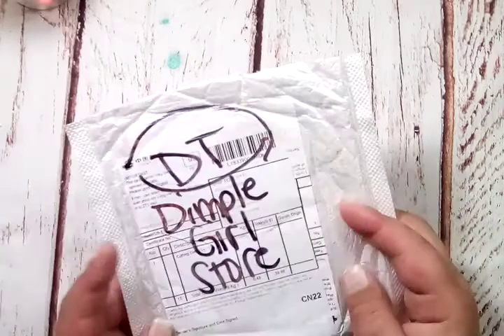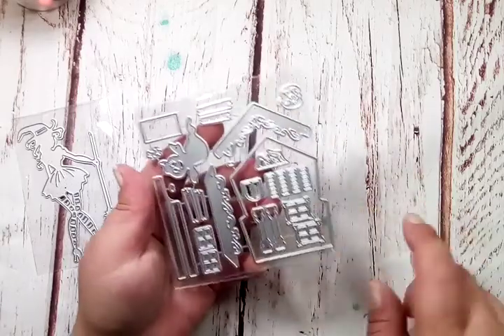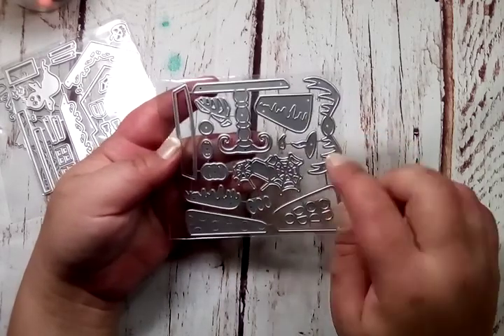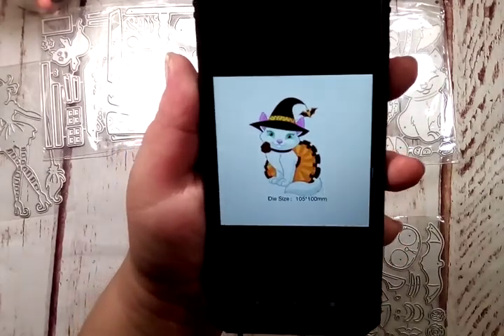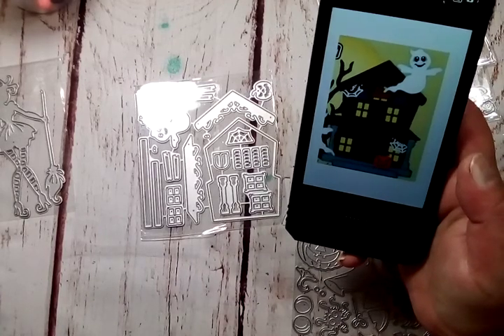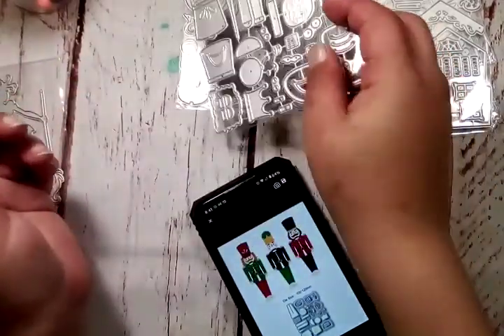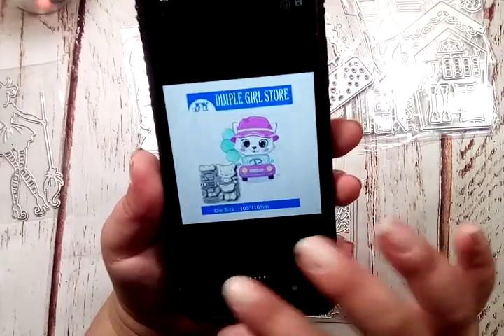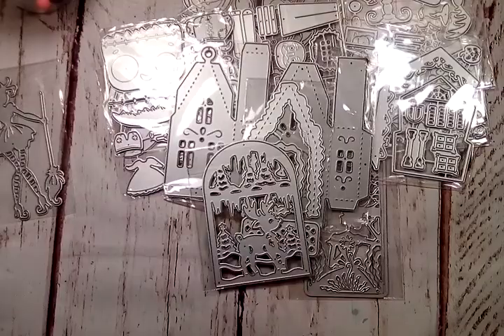Dimple Girl Store - Design Team Product Share with links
Hey friends! I hope you enjoy this video sharing with you all what die sets I picked from Dimple Girl store for my design team projects! I can't wait to share with you all what I create with these!!

Dimple Girl Store:

Little Witch girl with apron:

Gingerbread House:

Witch with broom:

Bat with hat:

Cute Halloween Cat:

Funky Halloween Cake:

Haunted house:

The deer die I ordered that was out of stock:

The deer I received:

If you are interested in reaching me in regards to product reviews, collaborating, design team information, swaps or any other business enquiry, please email me at with the subject line in ALL CAPS about the offer!

Kayla Posten
25305 Pompano Dr.
Elberta, AL
36530